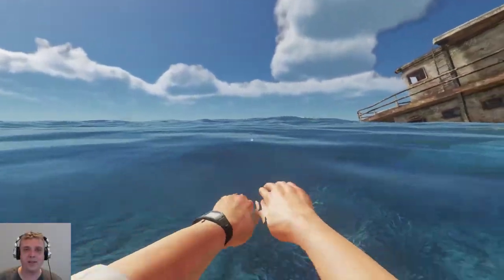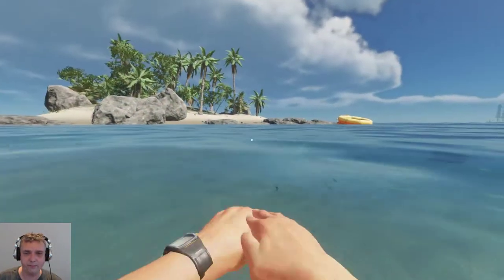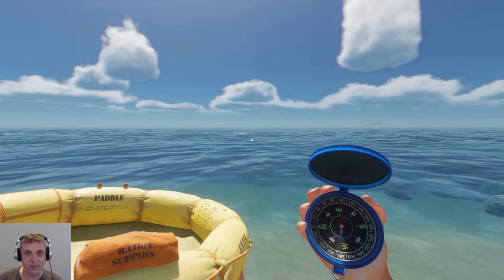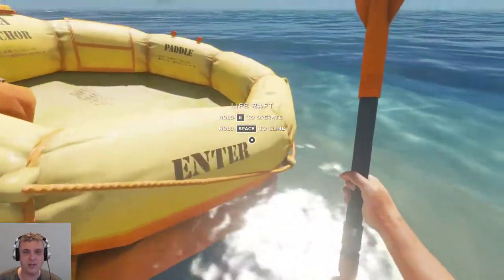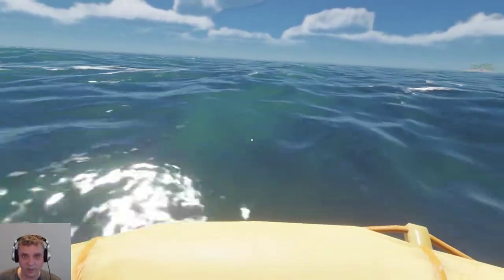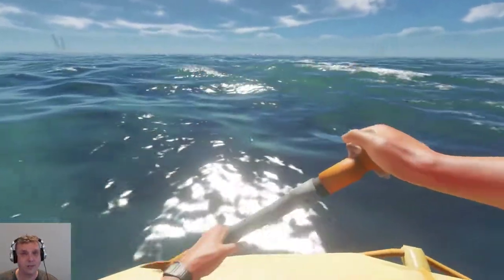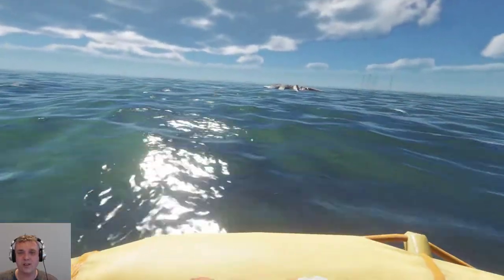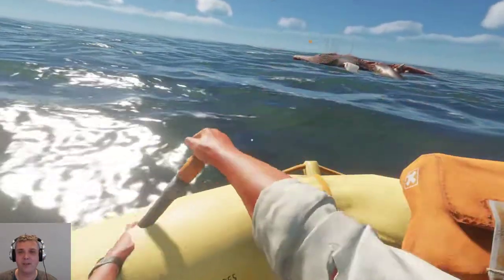Stranded Deep Update Exp. Build 0.45.02 - Starting Mission Change, Audio Fixes and More!